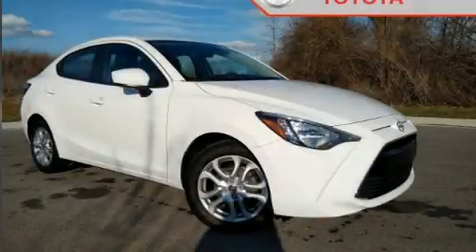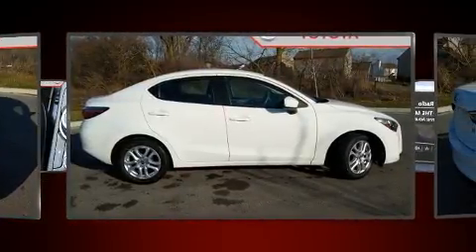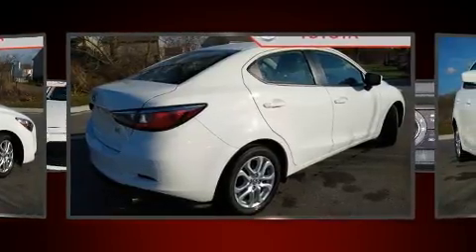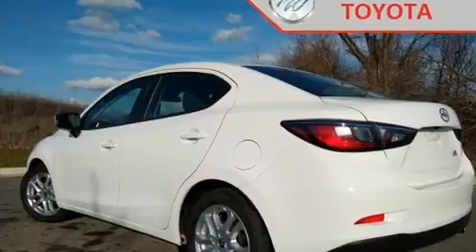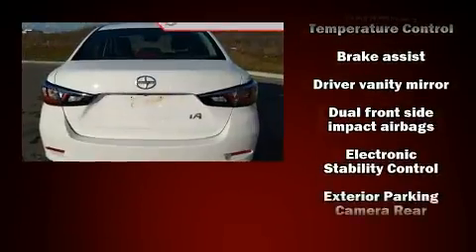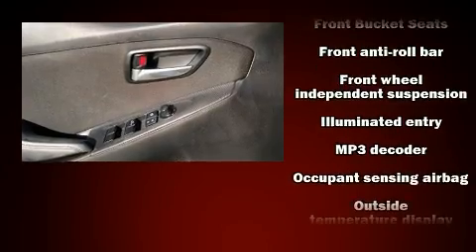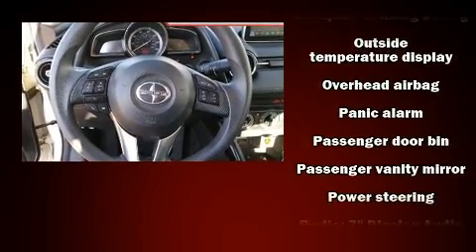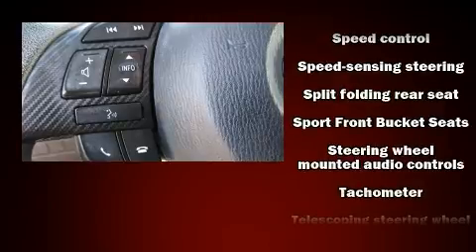2016 Scion iA Base in Whitestown, IN 46075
Tom Wood Toyota
6408 Crane Drive
in Whitestown, IN 46075

You can expect a lot from the 2016 Scion iA. With just over 45,000 miles on the odometer, this 4 door sedan prioritizes comfort, safety and convenience. It features an automatic transmission, front-wheel drive, and an efficient 4 cylinder engine. Top features include a split folding rear seat, 1-touch window functionality, variably intermittent wipers, a trip computer, front bucket seats, power door mirrors, power windows, and remote keyless entry. Audio features include an AM/FM radio, steering wheel mounted audio controls, and 6 well positioned speakers. Passenger security is always assured thanks to various safety features, such as: dual front impact airbags with occupant sensing airbag, front side impact airbags, traction control, brake assist, ignition disabling, and ABS brakes. This car was designed with safety in mind, allowing you to drive with even greater assurance. A Carfax history report indicates just one previous owner. We have the vehicle you've been searching for at a price you can afford. Stop by our dealership or give us a call for more information.